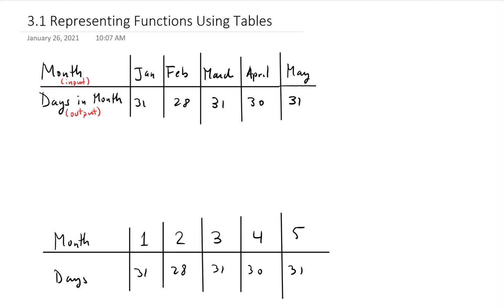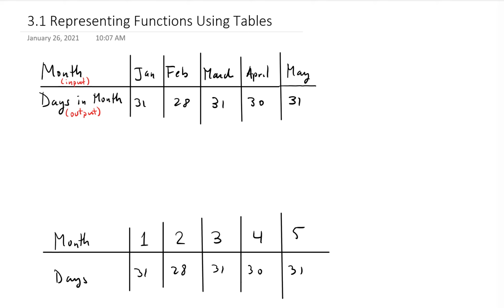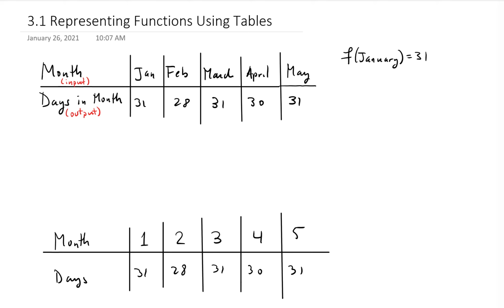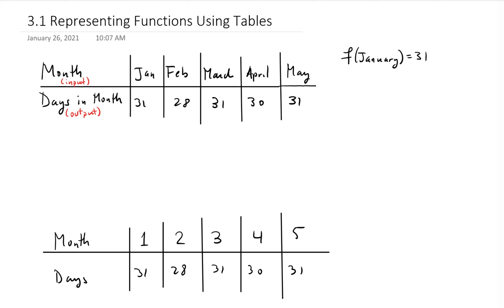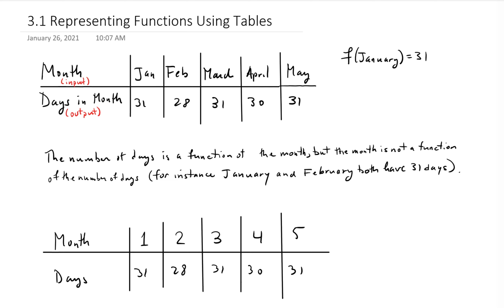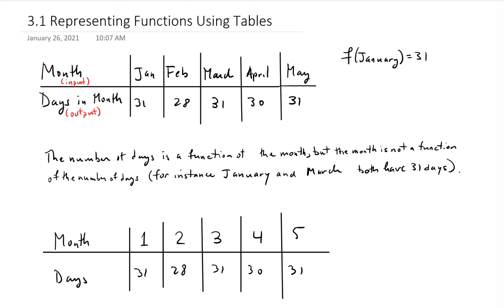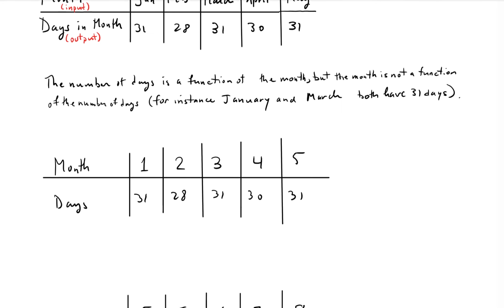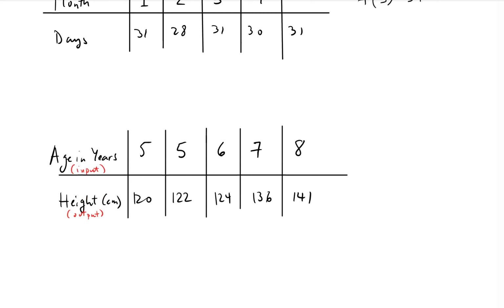3.1 Functions -Tables